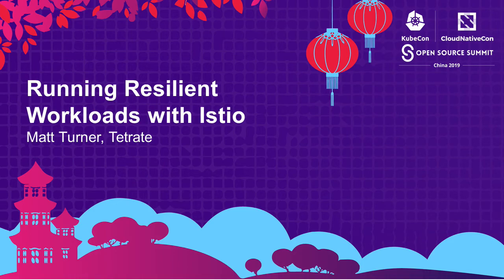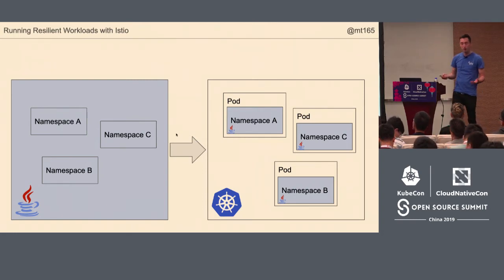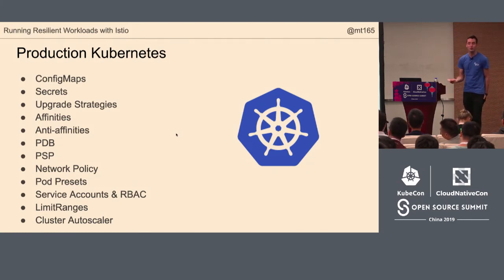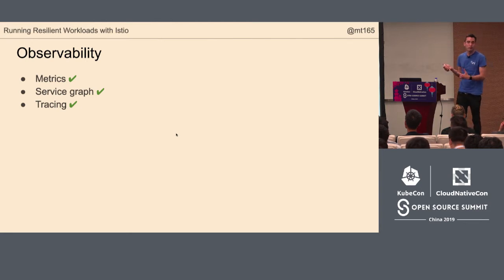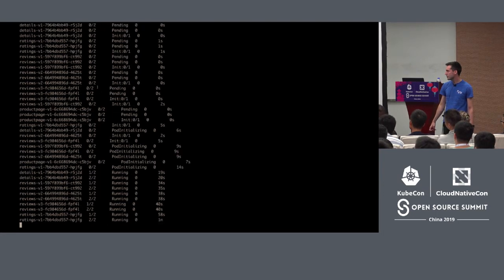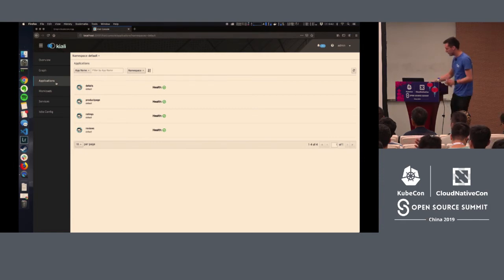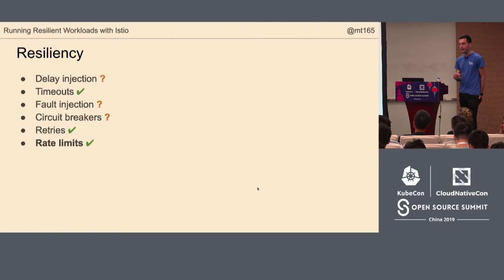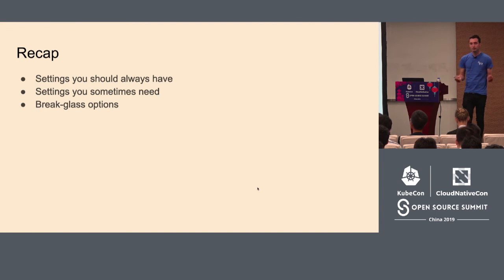Running Resilient Workloads with Istio - Matt Turner, Tetrate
Remember how cool Kubernetes seemed when you first started using it? A simple, easy API for scalable compute in any cloud: just a Deployment and a Service and you’re done! But as you use it more, you learn that this isn't really enough. A production system needs requests and limits, liveness checks, HPAs, PDBs, PSPs, etc.    The same is true for Istio, which can solve a lot of the problems with microservices out of the box, but isn't magic. When you get beyond playing with bookinfo, more configuration is needed to get the most out of it.    In this talk I’ll show you how to:  - Identify app versions, deploy canaries and run A/B tests  - Set timeouts  - Configure retries, with exponential backoff  - Enforce rate limits  - Enable circuit breakers  - Inject faults for testing    I’ll also cover a couple of the big security features:  - Enabling mTLS  - Using service-to-service access control lists (RBAC)